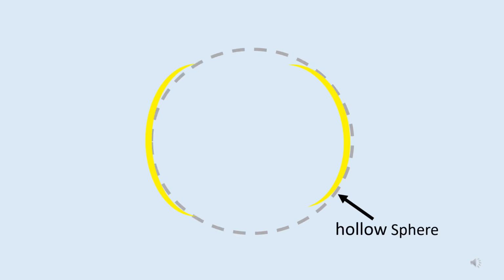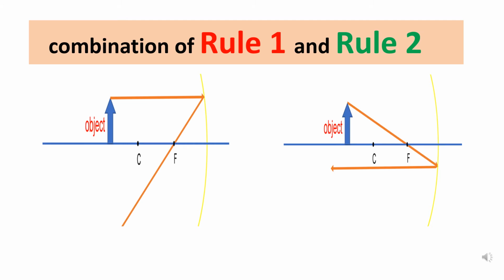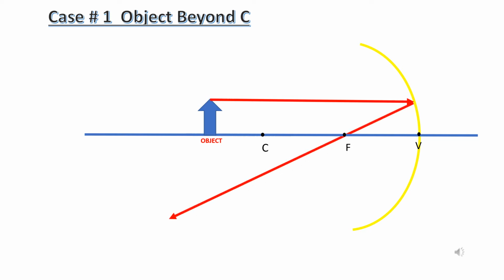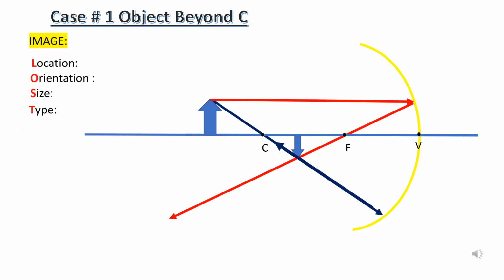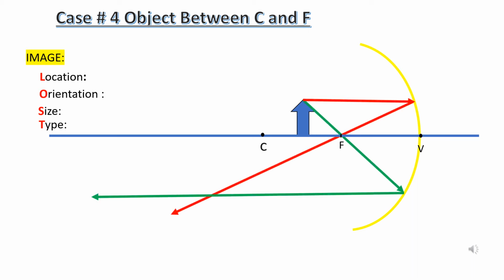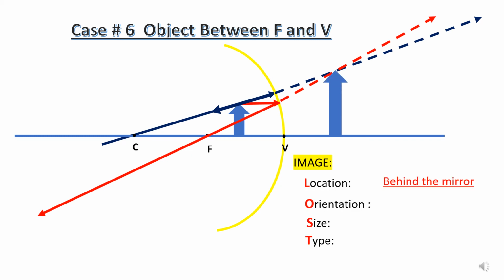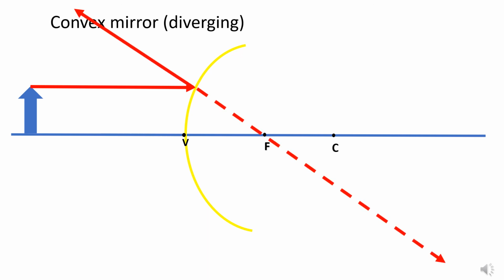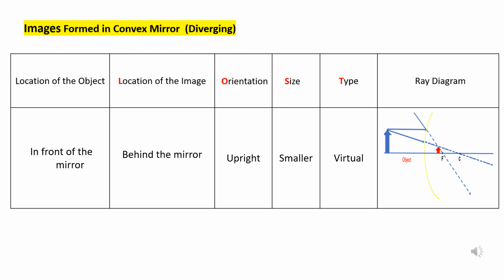DepEd Pasay Science10-Q2-W6